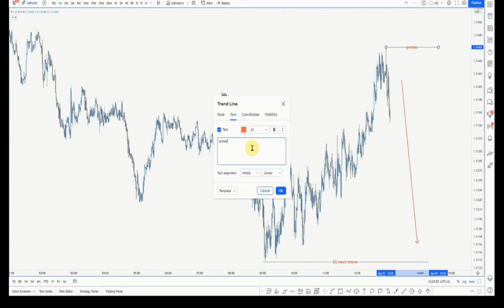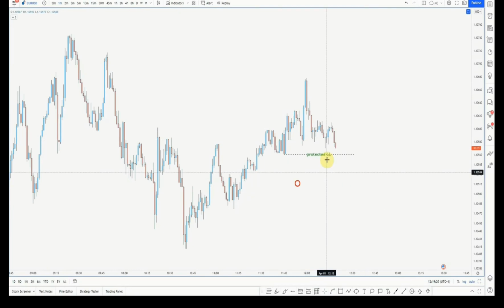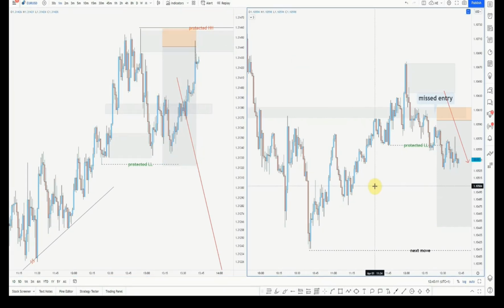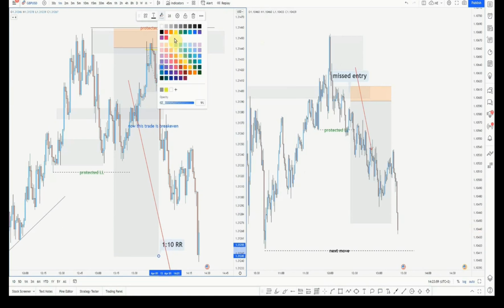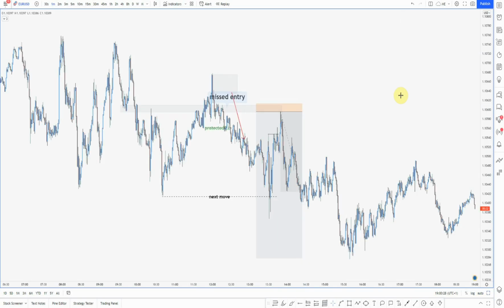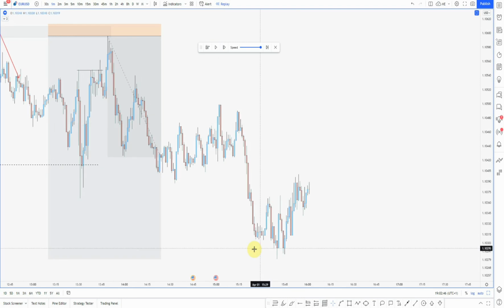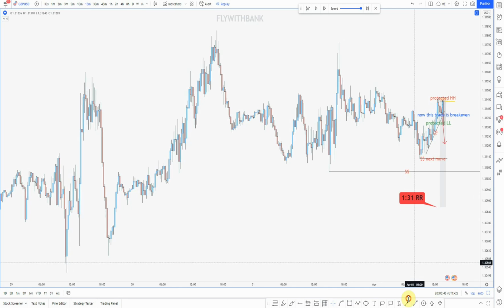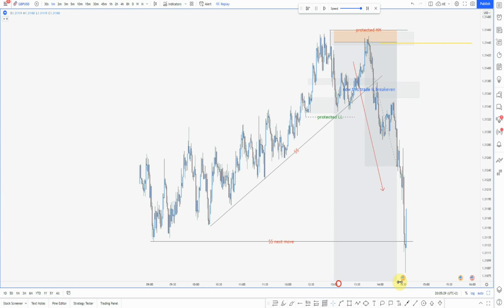How To Trade Intraday Ping Pong Style | Forex Day Trading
wwa lil liquidity inducement trade phantom trading institutions trading
ICT smartmoney trade with only bank manipulation accumulation distribution
liquidity inducement lil trade phantom trading institutions trading flywithbank trade with bank
smartmoney trade bank

liquidity inducement
lil trade phantom trading institutions trading
ICT
smart money concepts forex
smart money source
order block
forex
support and resistance
institutional trading
technical analysis
liquidity